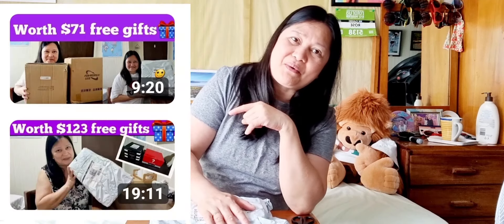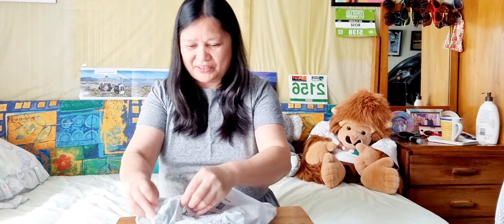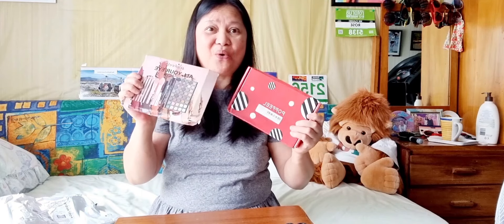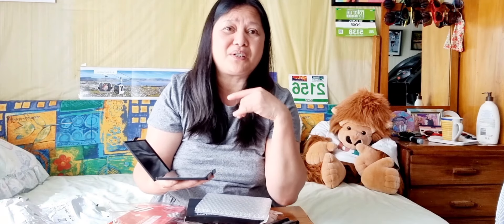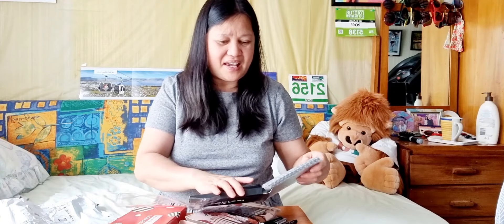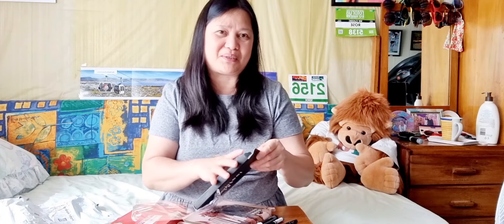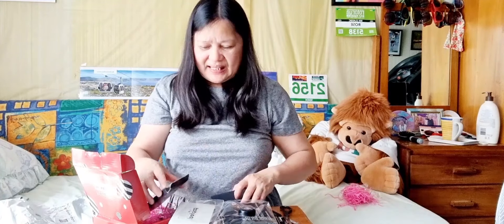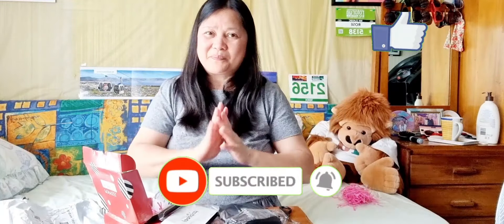Unboxing Free Gifts From Temu App / Review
Yaaay got a free gifts from Temu again. Feel so lucky to get this. Well, I deserved this , i played everyday taking my time hehe but at the same time i enjoyed playing too. So keep on watching my unboxing video . Thank you guys.